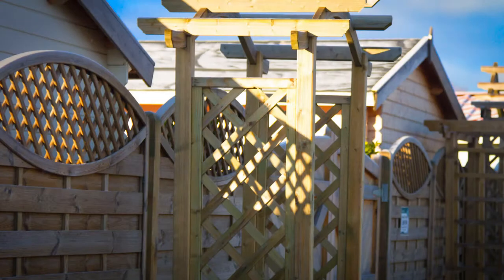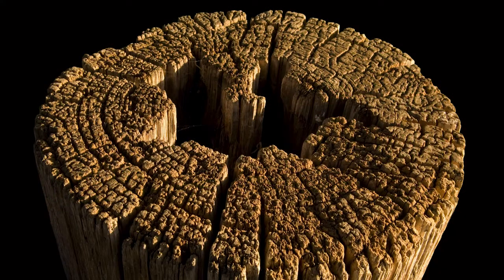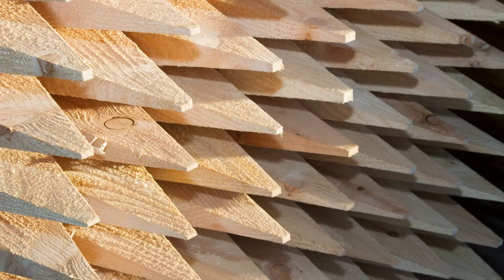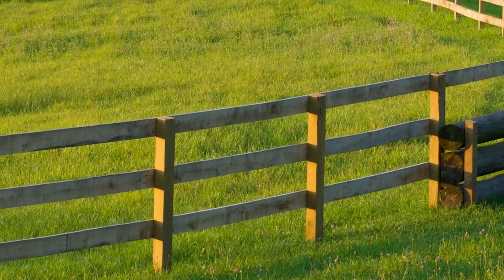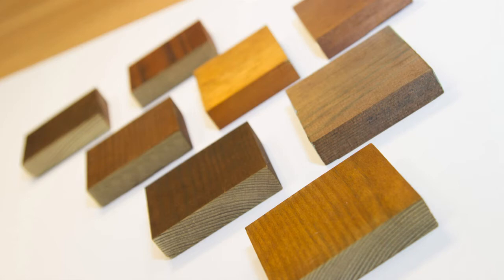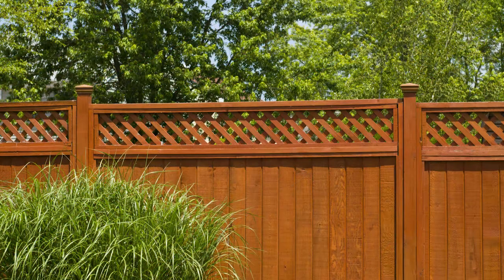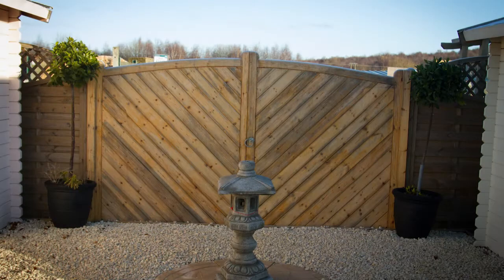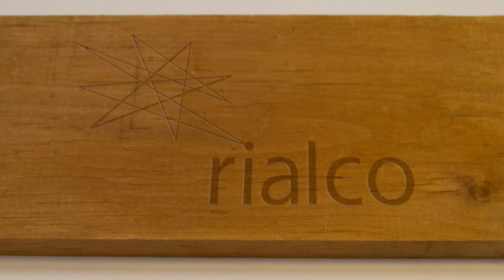Rialco Coloration Systems.mp4